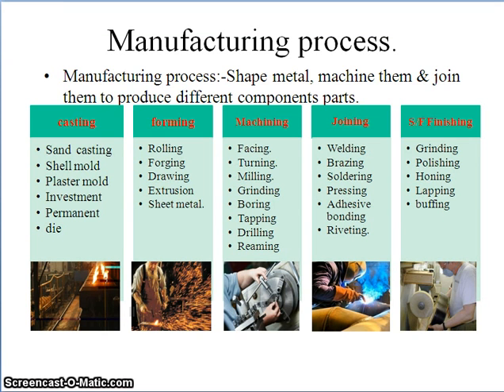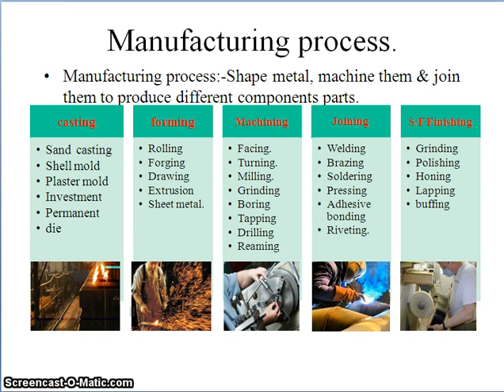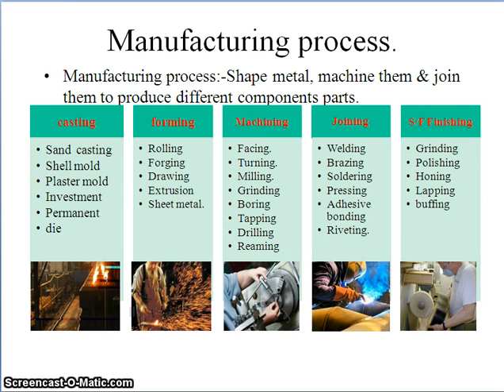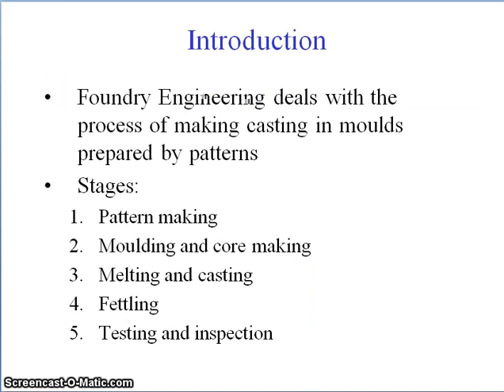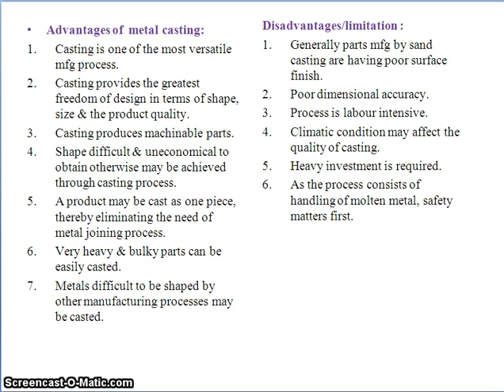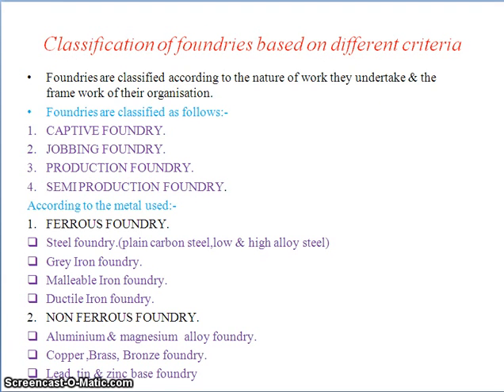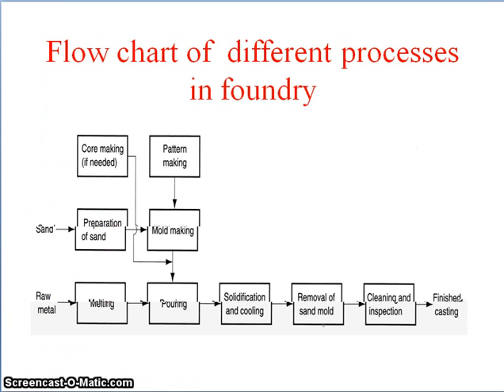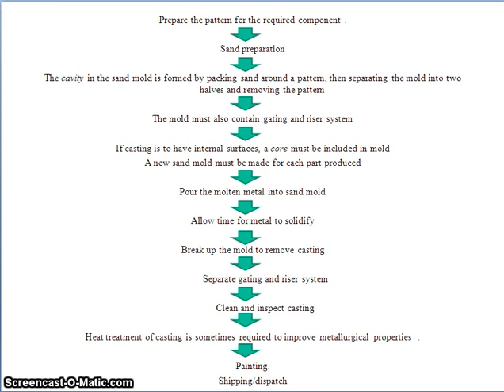basics of metal casting process